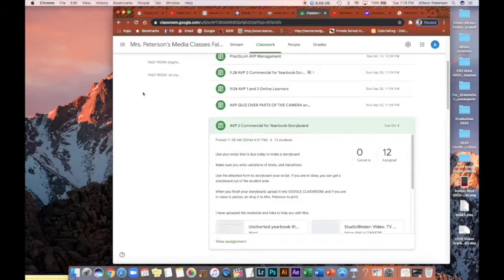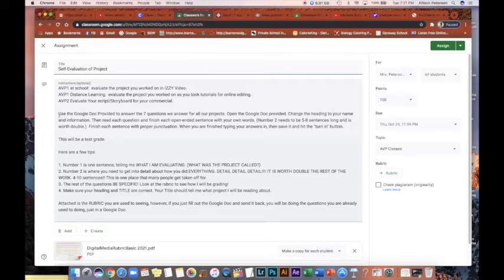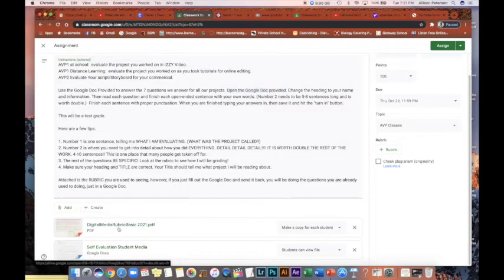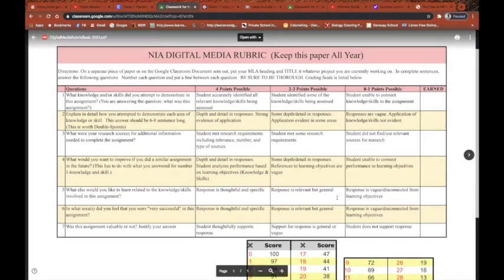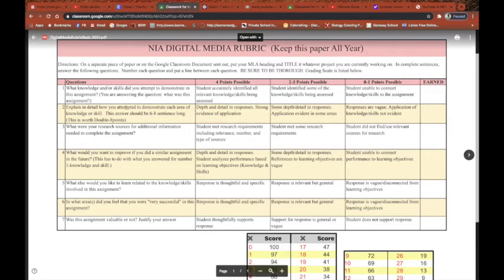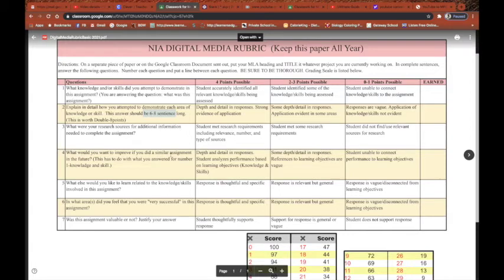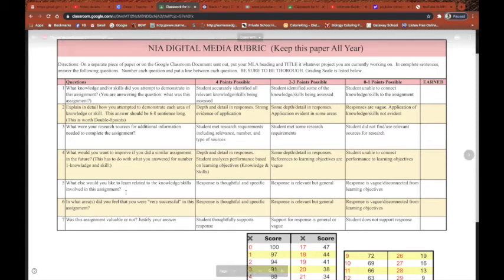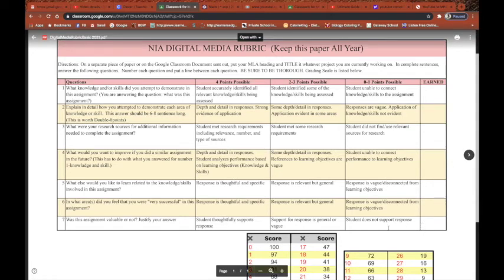Intro to Media Self Evaluation